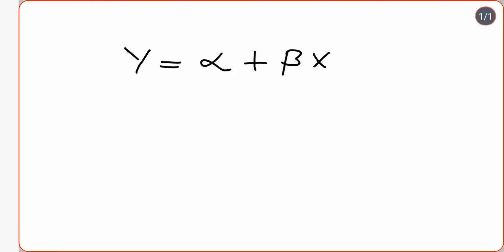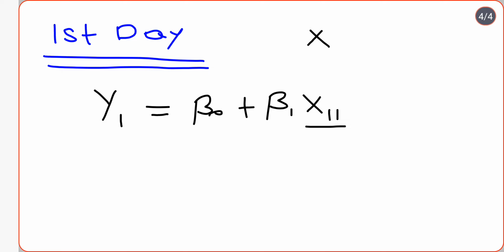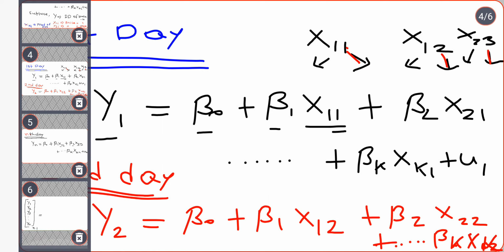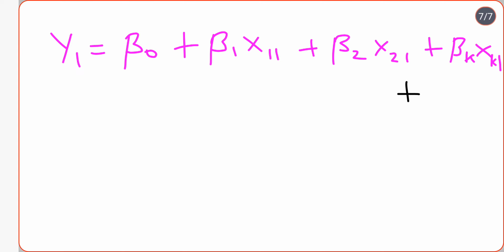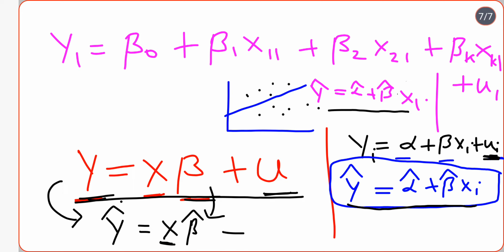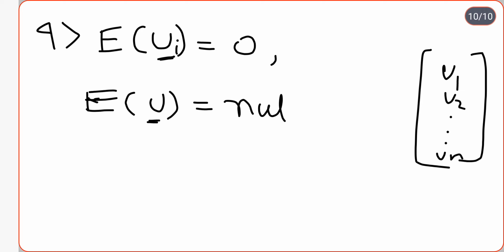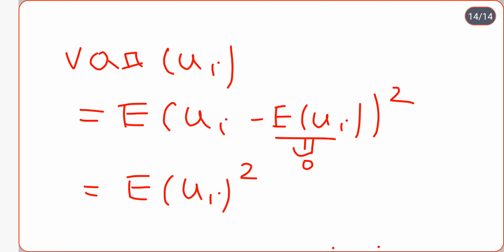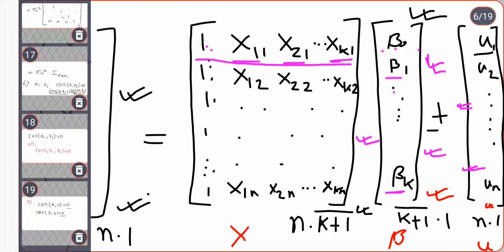K-variable Model:Interpretation and assumptions